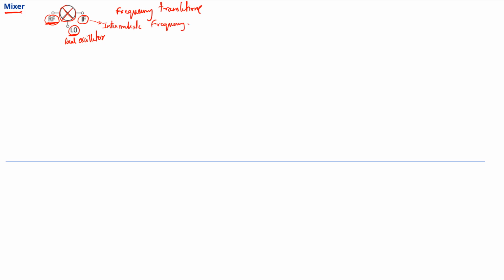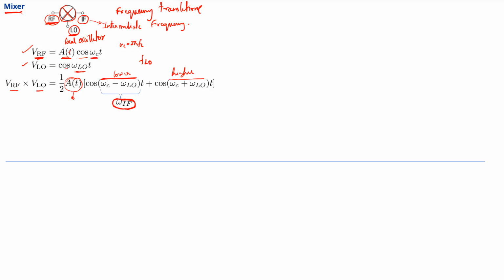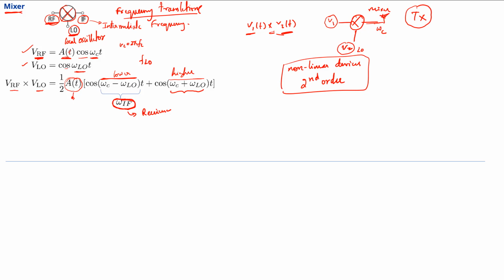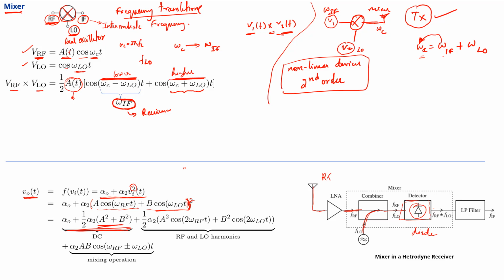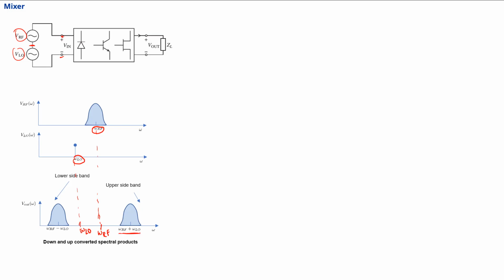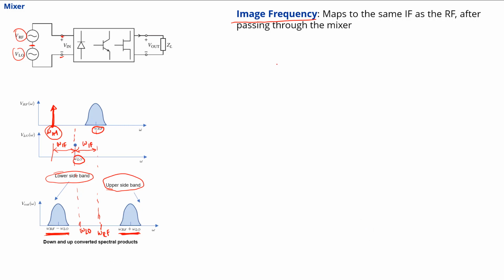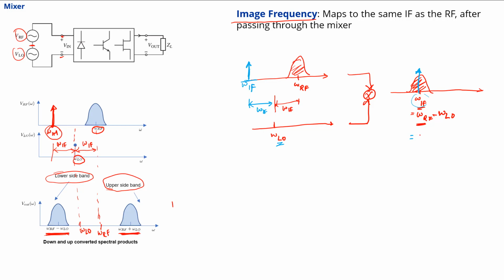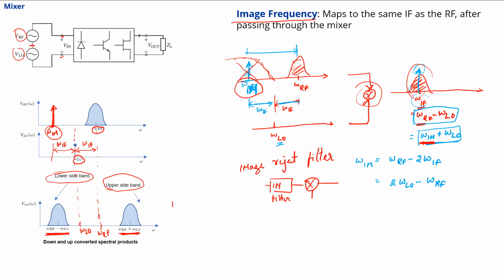Active Devices - Mixer